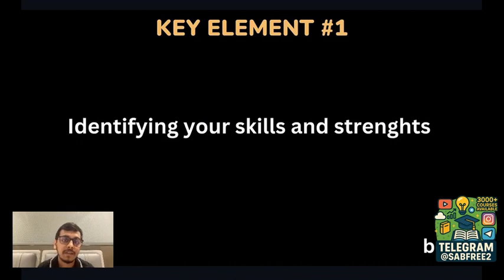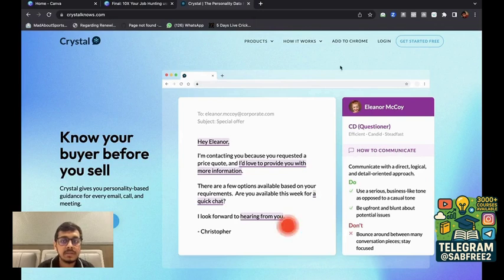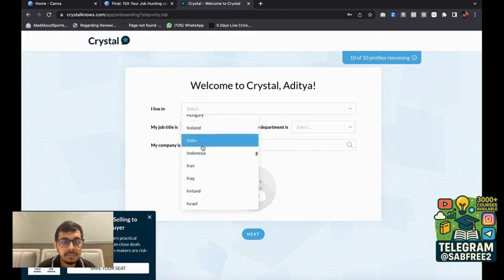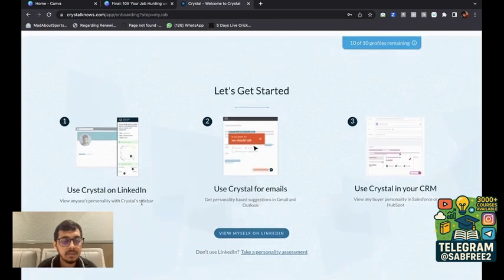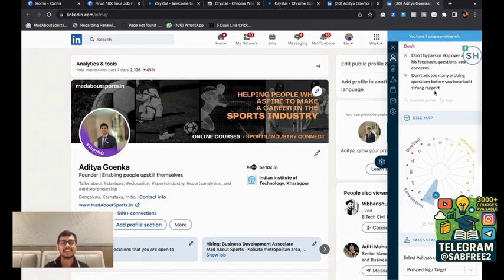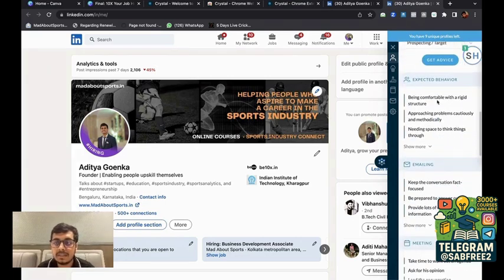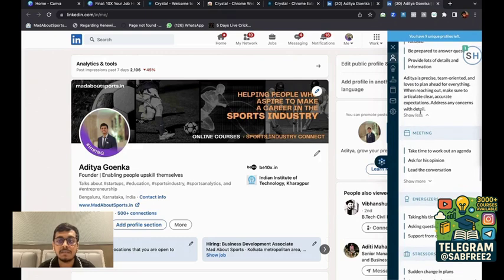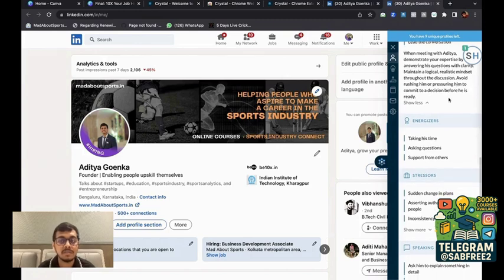🎁 Be10x AI Tool Mastery Program Job Hunting 2 Part 1